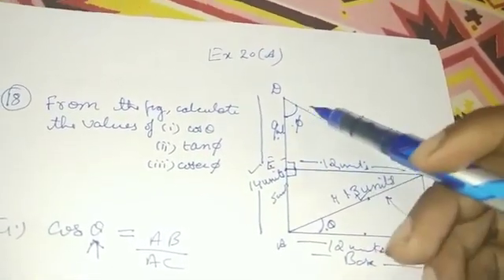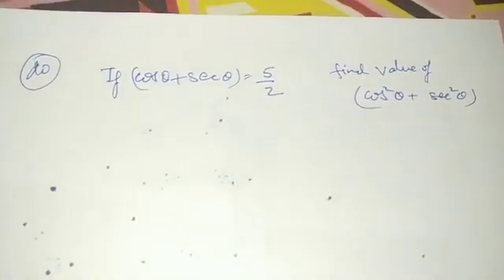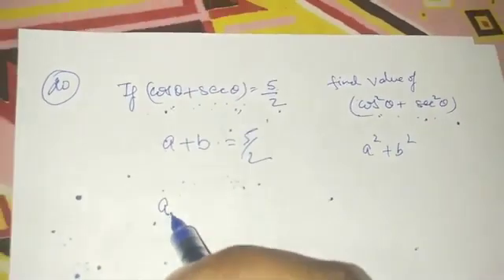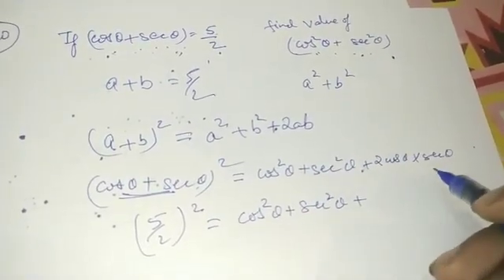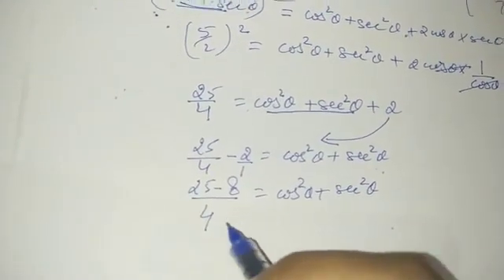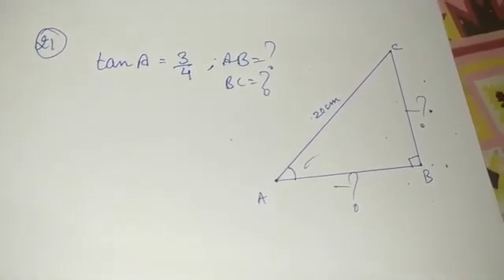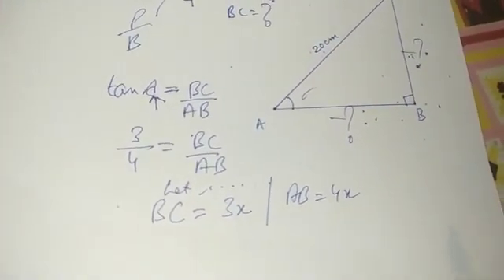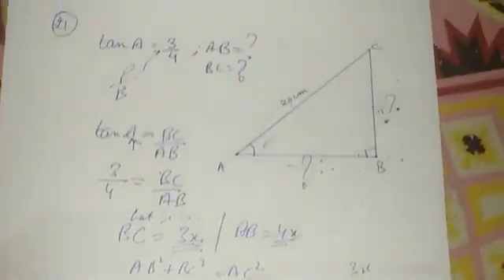Maths Trigonometry part-3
this video has been reuploaded by me for your convenience